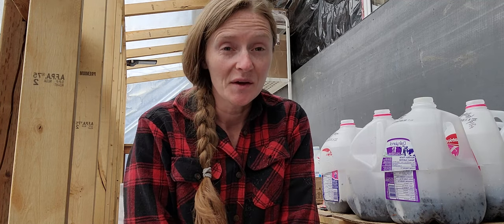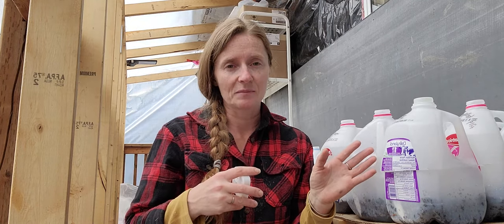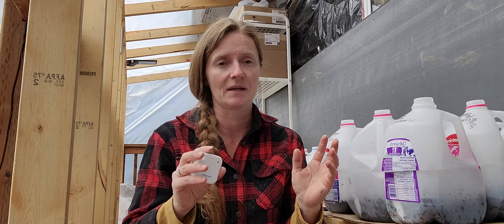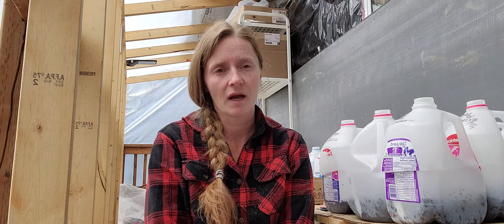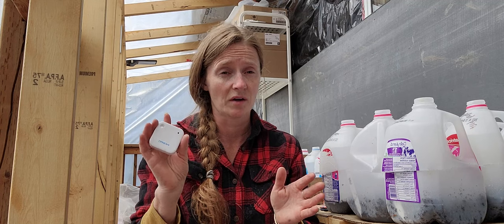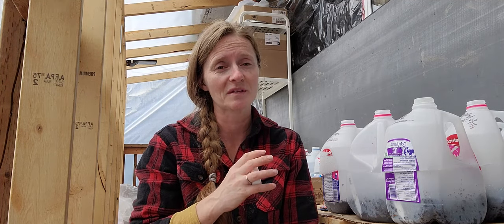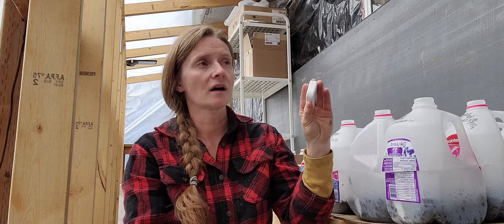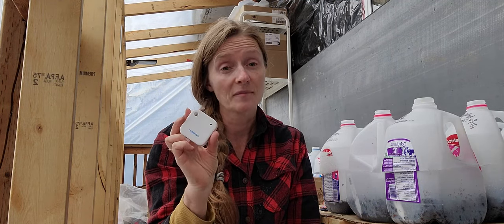INKBIRD Temperature Monitor Bluetooth Wireless IBS-TH2 REVIEW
My review of the Inkbird IBS-TH2 Wireless Bluetooth Thermometer and Hygrometer. Living off grid and not having a living space to start seeds my husband built me a small seeding house on the south side of our greenhouse. We put in a basic thermometer but I didn’t want to chart my temps hours by hour so I reached out to some offgrid friends who I know shared similar predicaments and they suggested an Inkbird. This is such a great handy little gadget that is on the lower side of cost, under $30CAD compared to others out there. This is such an easy gadget to use if you have access to phone with bluetooth capabilities or a computer with wifi. The Inkbird gives me hour by hour breakdowns so I know when my seedlings can move into the seeding house  and when they need to come in. It is a small magnetic device that you can put in multiple areas to figure out your various temperature zones. I believe the Inkbird thermometer is a tool that should be in every homesteaders toolbox as it’s so versatile. I think this would work great in any barn for animals or silage, root cellars, coops, hutches etc…
Check out my radiant heater video so you can see how I used my thermometer to determine my cold period.

Find us on:
Snail Mail:
Whiteshell, MB
R0E 2H0